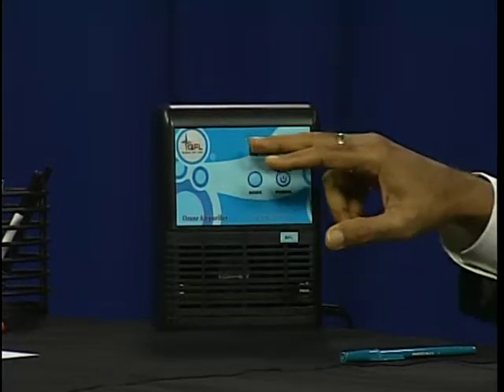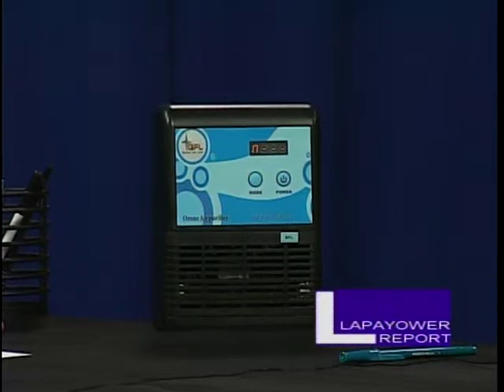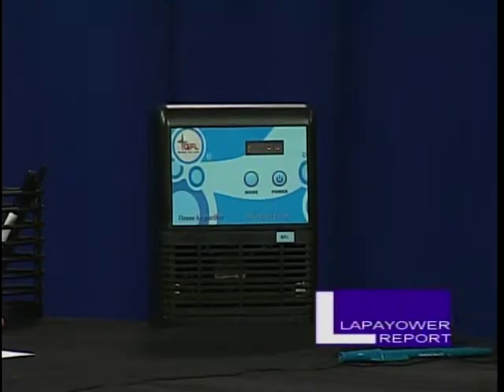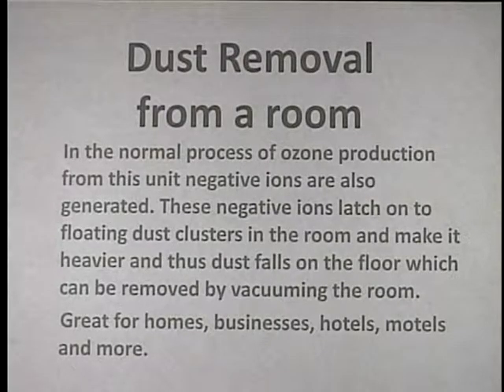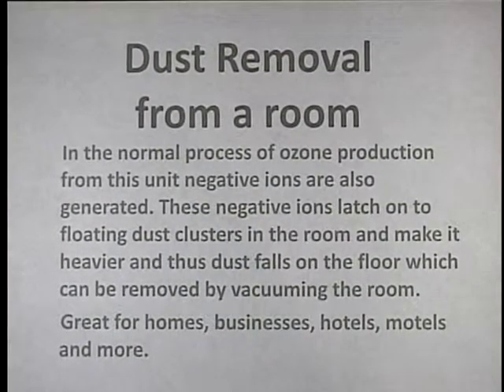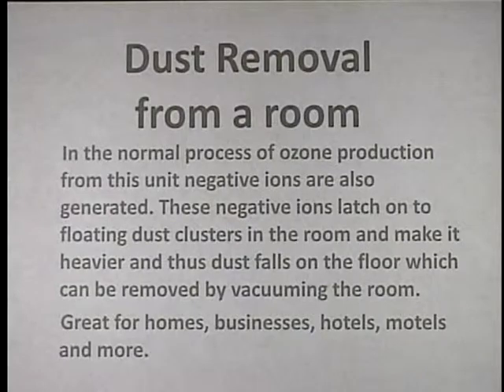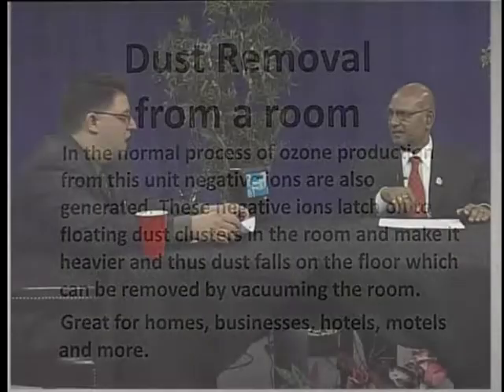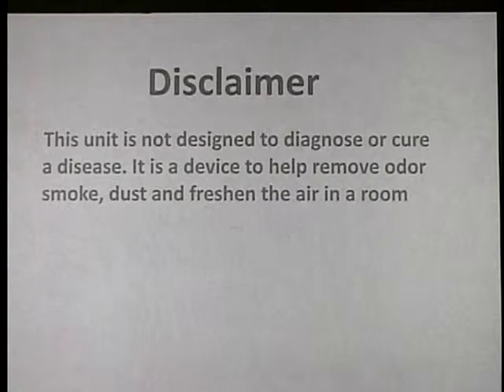LaPayower Report - The Quest for a Healthy Life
Host / Producer Brian LaPayower has a conversation with his featured guest, Rama Singh and they talked about products such as an air purifier as well as other products. This program was taped at Staten Island CTV - Staten Island, New York. Thank you.